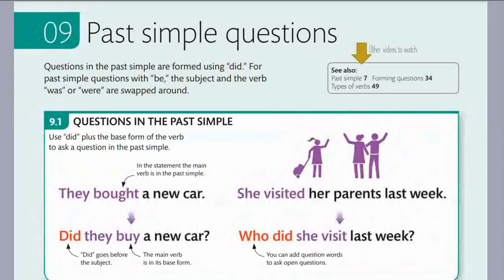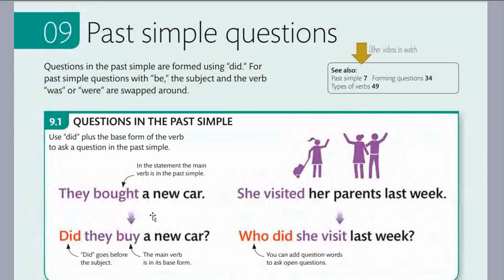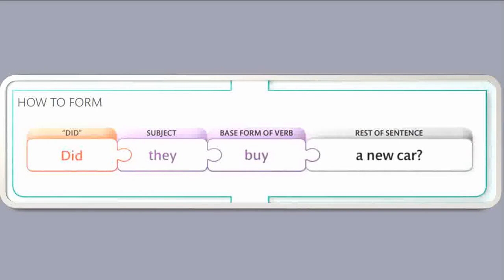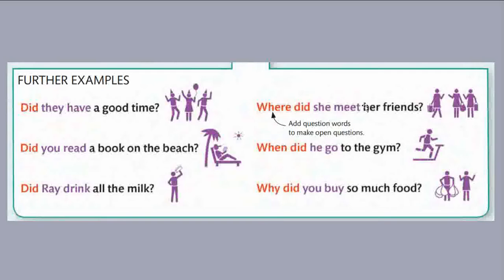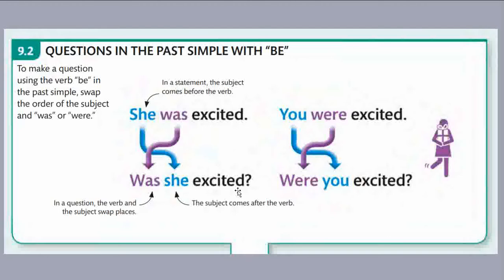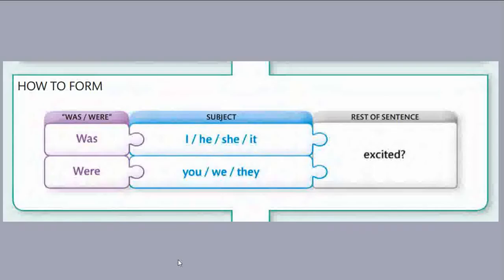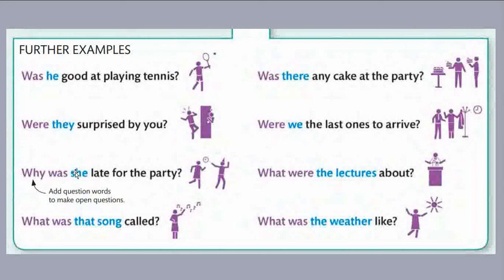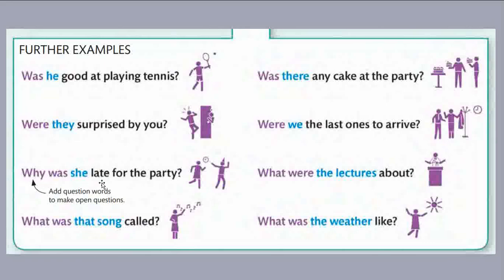09 The Past Simple Questions Grammar in Use - Coaching Mentor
The guidelines to questions with simple past tense is provided with graphical representations .